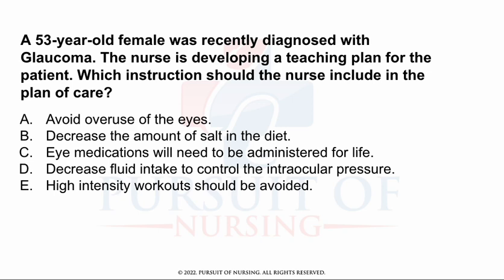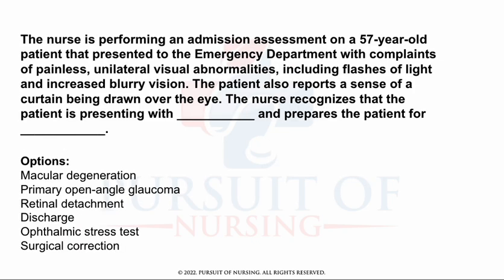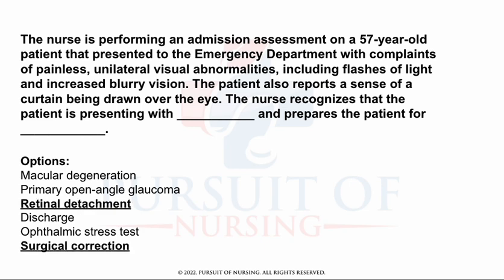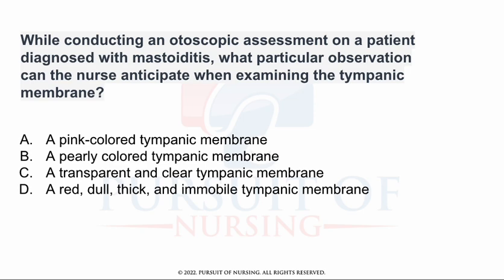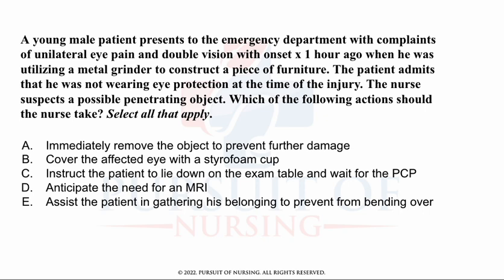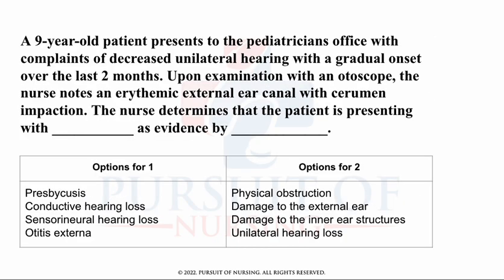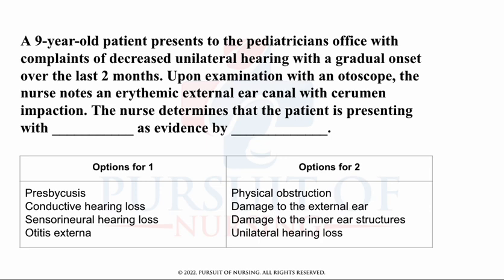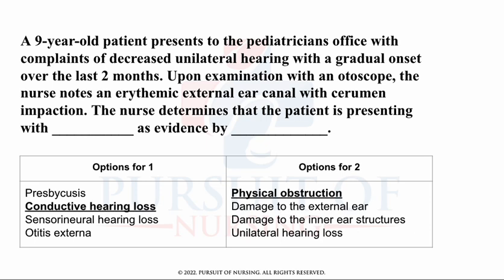NCLEX Practice Questions #4 - ENT - Diseases/Illnesses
We help nursing student like yourself pass their NCLEX-RN or NCLEX-LPN exams by providing them a proven method of passing the NCLEX exam using Review Videos, Practice Question Videos and E-flashcards. All of this can be found within our NCLEX Mastery Program using the link above.

About Me 👩‍⚕️
My name is Ashley Clark, FNP-C. I am an Advanced Disease Management and Palliative Care Nurse Practitioner that graduated from the Medical University of South Carolina with both my undergraduate BSN and Masters Degree in Nursing. My goal is to help as many upcoming Nurses Pass their NCLEX Exam as possible and help them become a Registered Nurse or Licensed Practical Nurse.